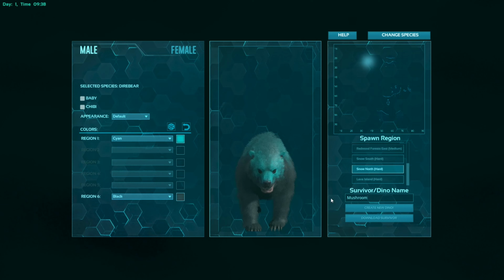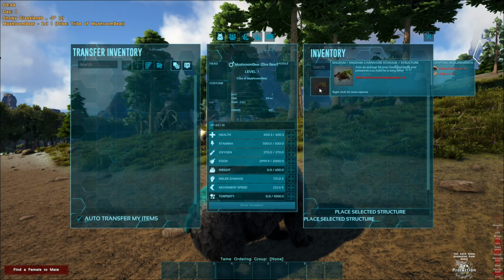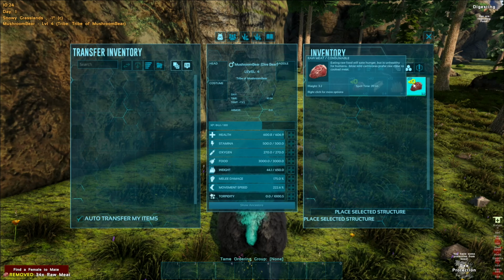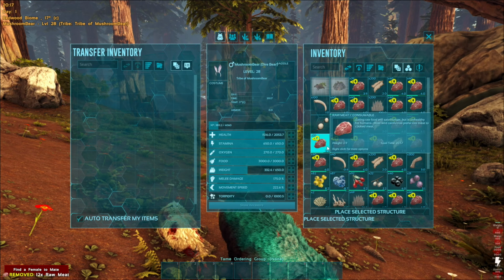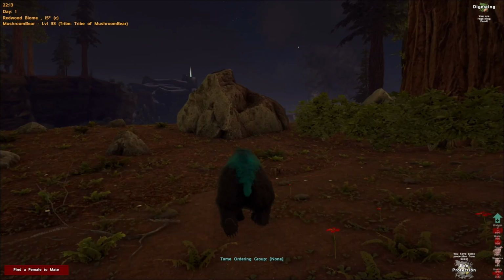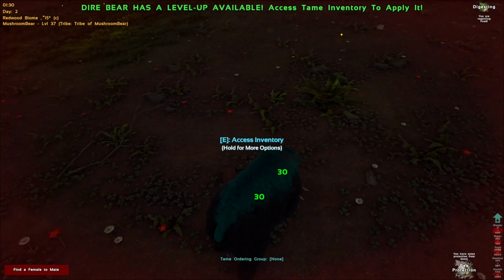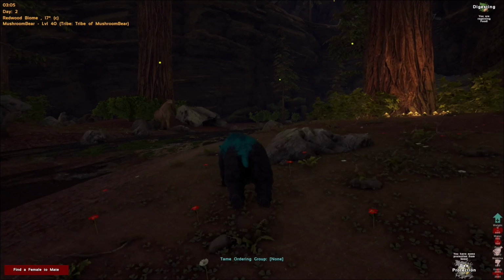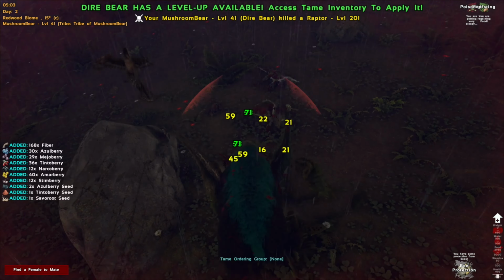CAN WE SURVIVE AS A DIRE BEAR? / ARK SURVIVAL EVOLVED / PLAY AS A DINO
Join Mushroom as we fight our way across the entire Center map as a Dire Bear! Our toughest challenge yet!